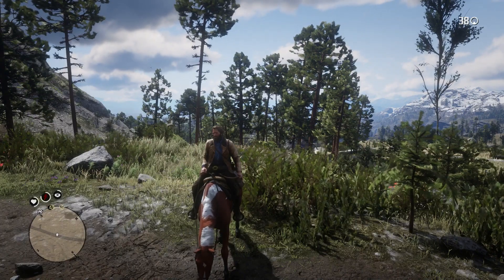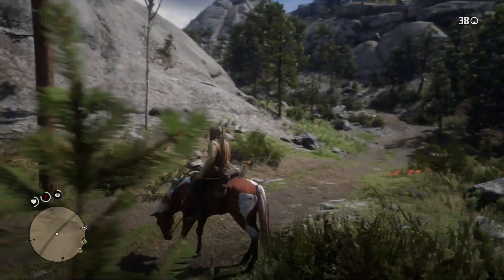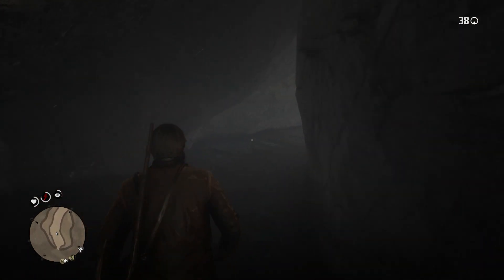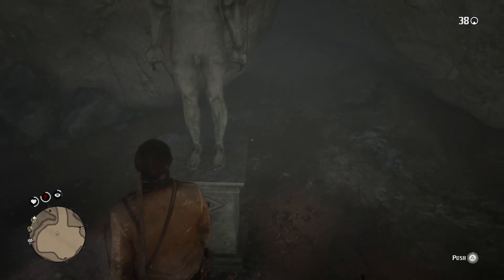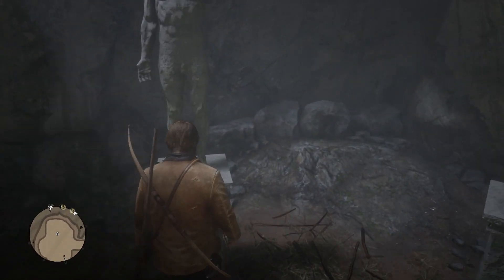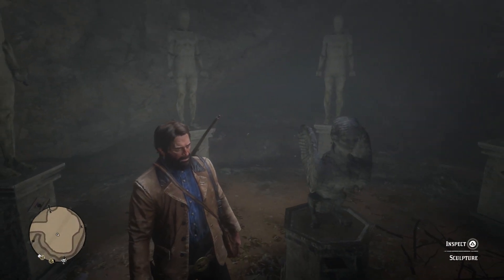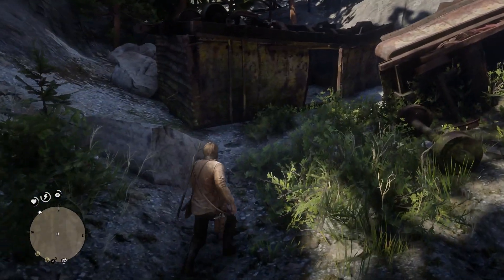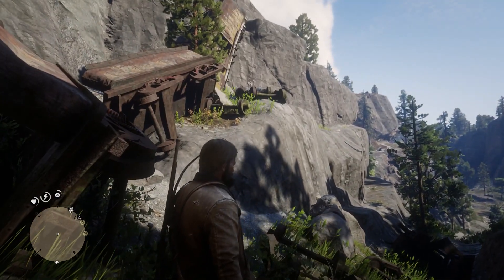HIDDEN TREASURE LOCATIONS! Easy $1600+ (RDR2)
Quick guide showing the locations of some hidden loot!